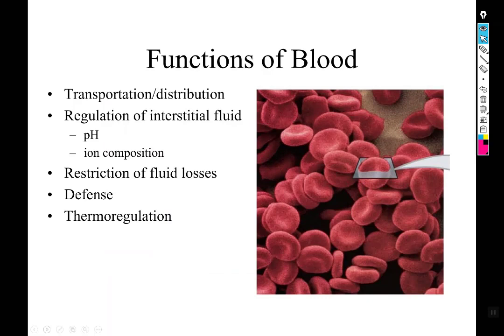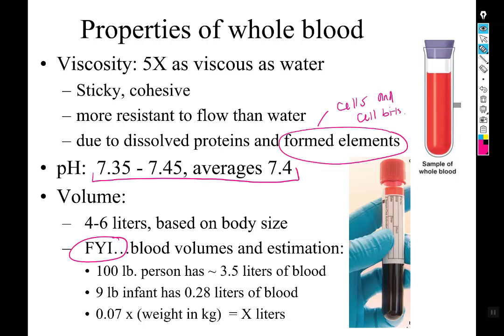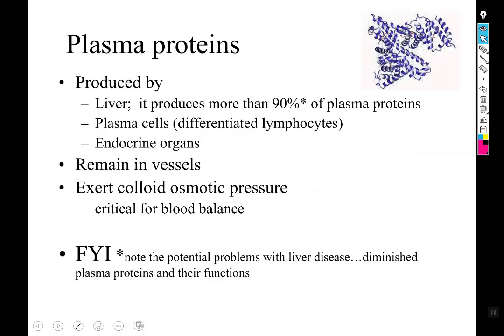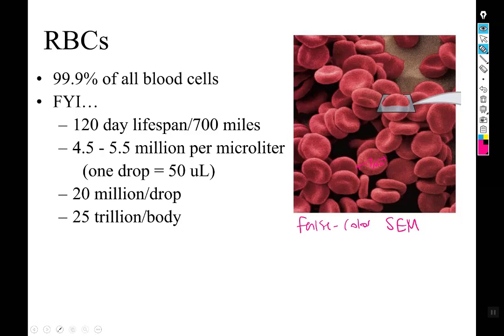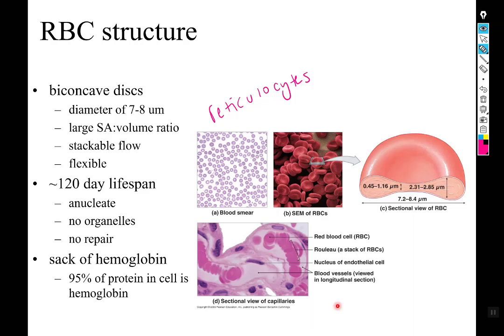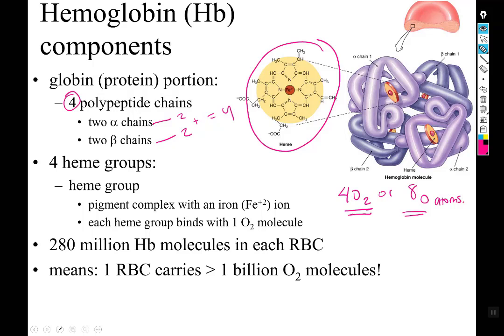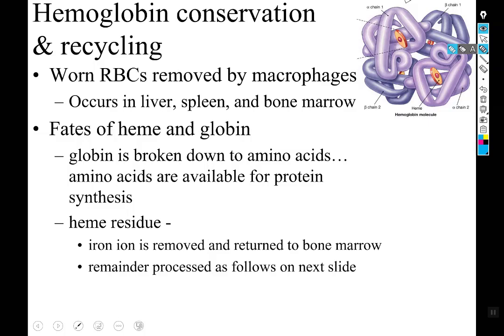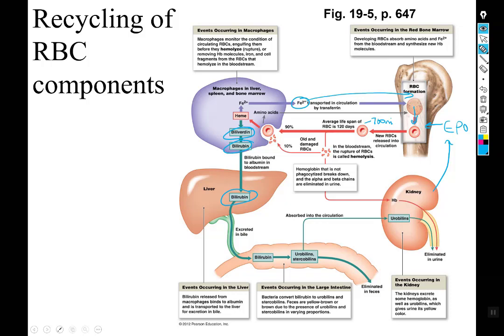Blood part 1: hematology and hemoglobin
In this video we discuss the basics of blood, what is in it, what hemoglobin is. and also the reason that urine is yellow and feces is brown. Yes, it has to do with blood. No, not in the way you think.